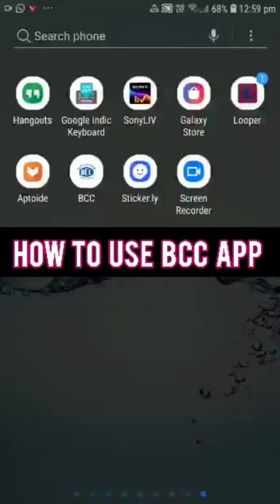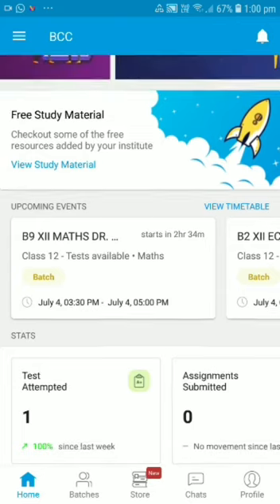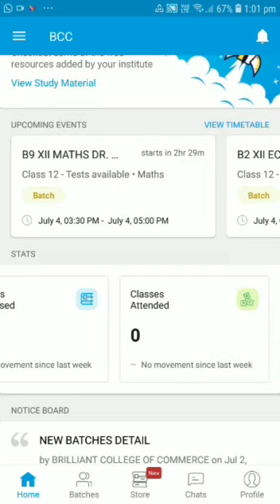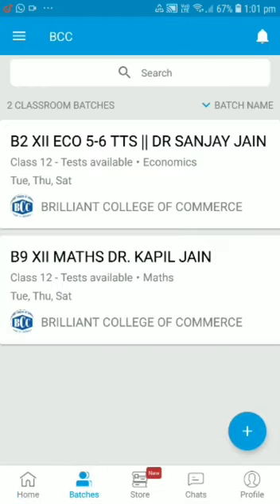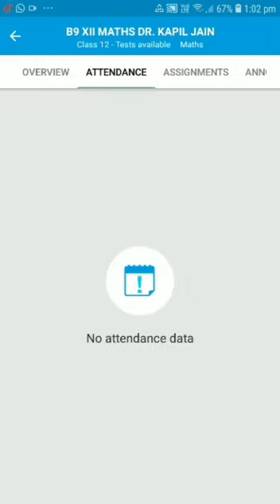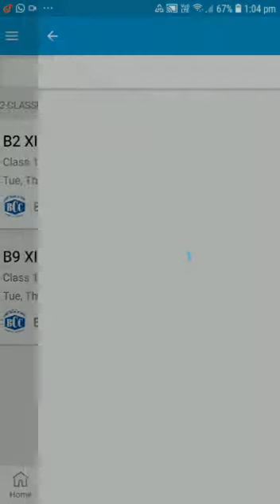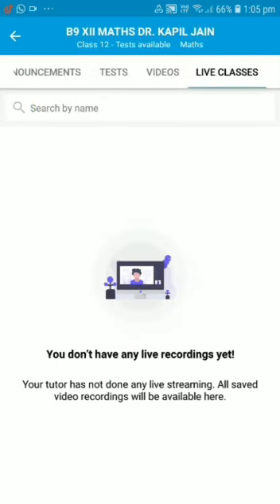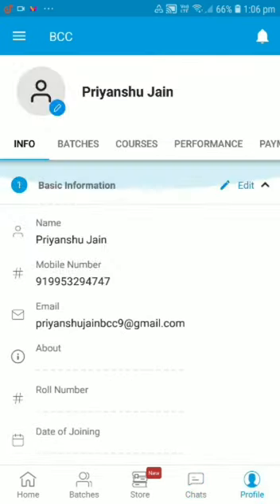How to use bcc Application